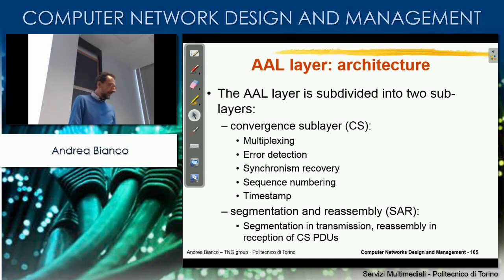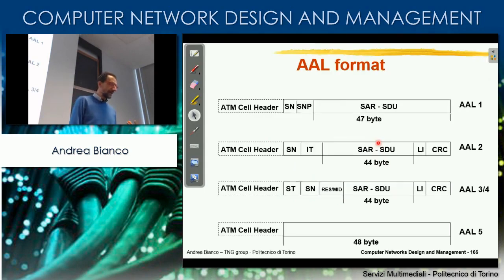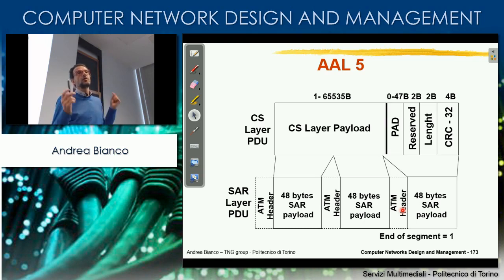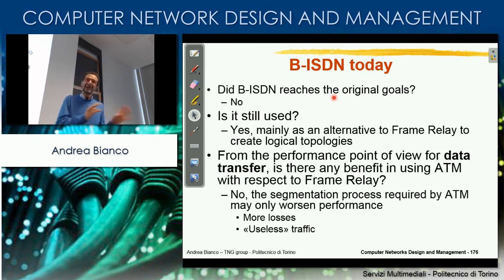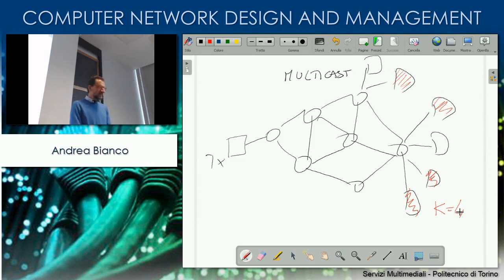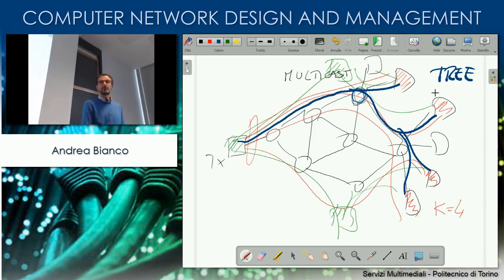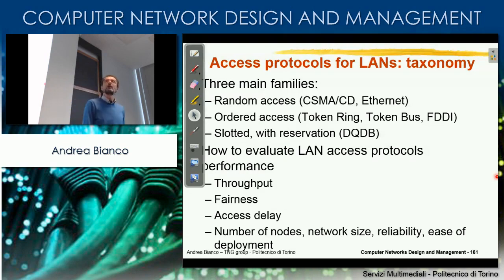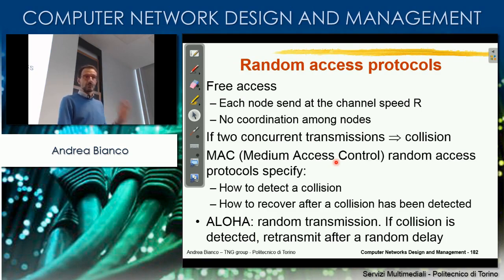Computer network design and management lez 11